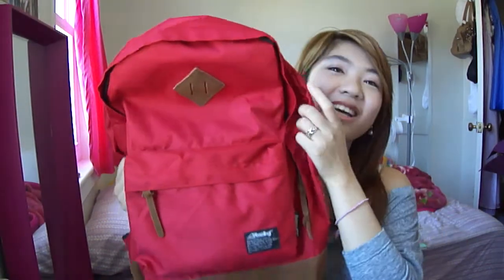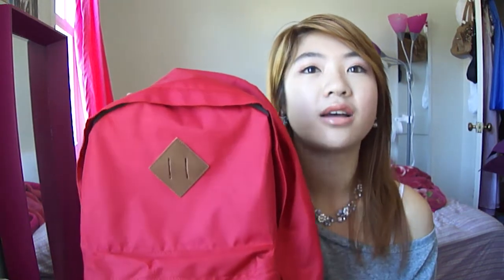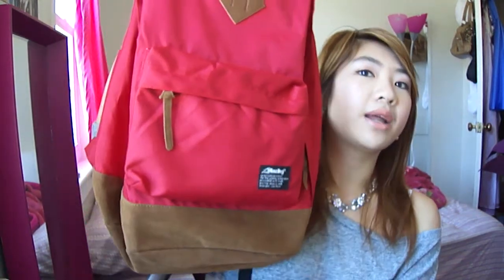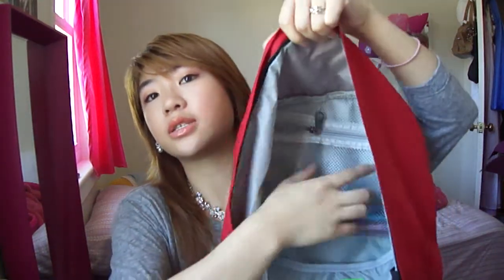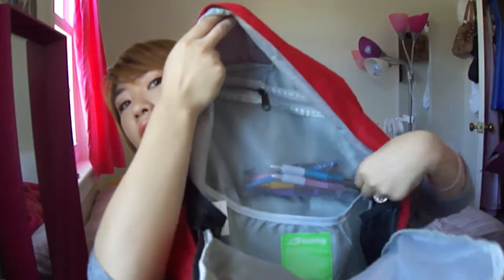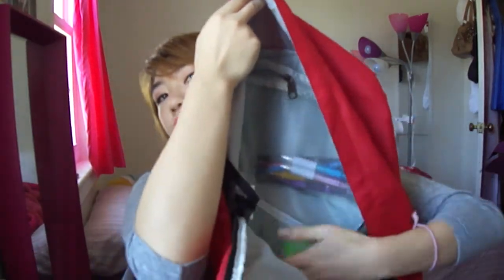Haul - Back to School Supplies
Save money by using Ebates and get cashback!